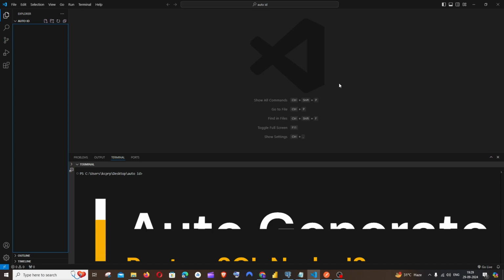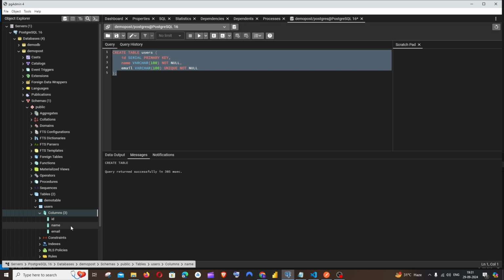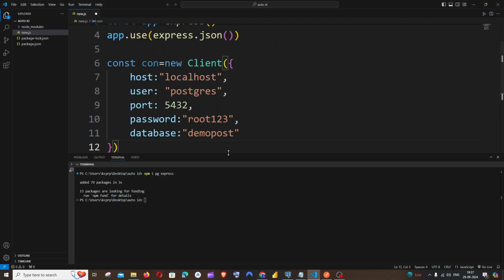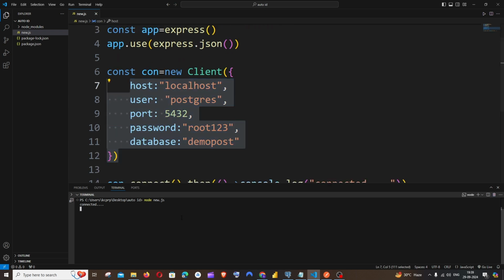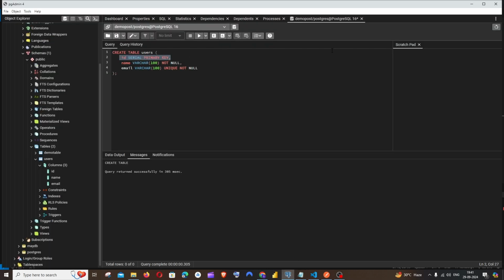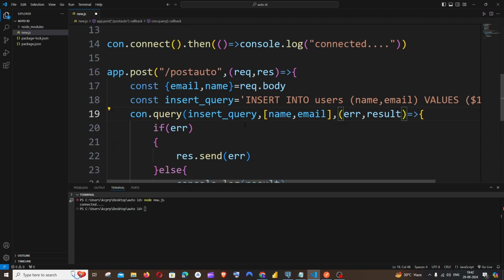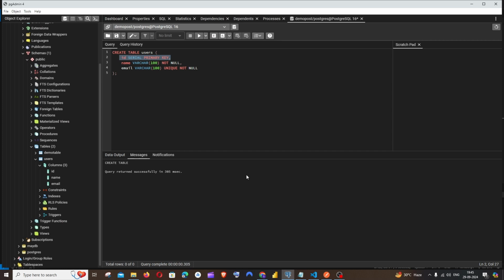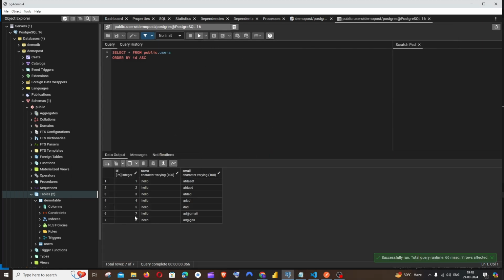Auto Increment ID in PostgreSQL Database from Node JS Express Tutorial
In this tutorial we will see how to auto increment and generate id in postgresql database with node js express